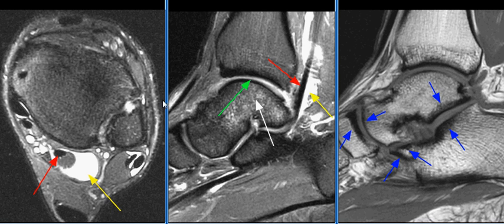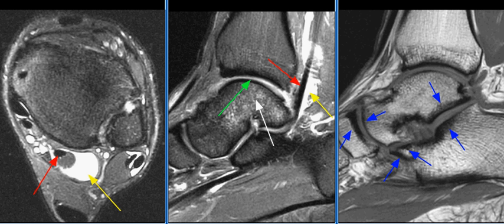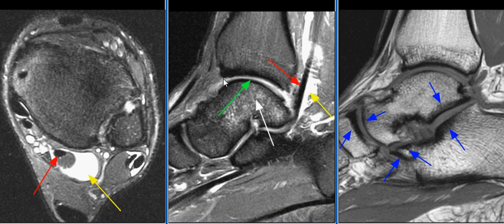MRI Ankle Case 07